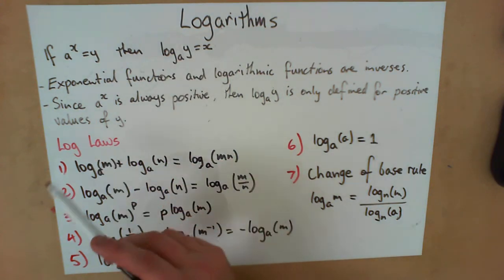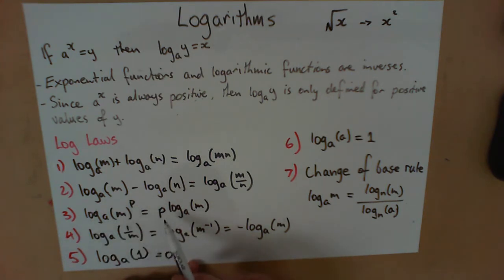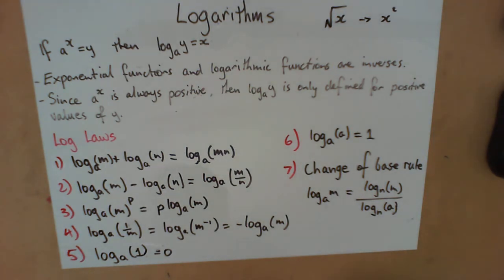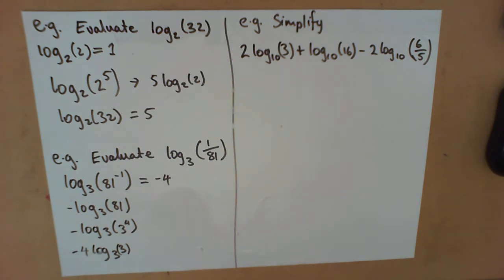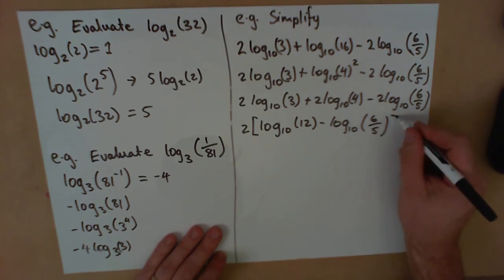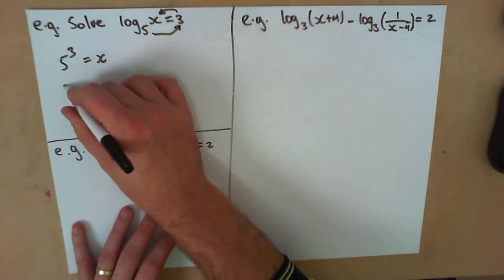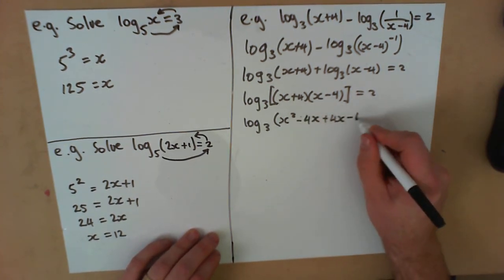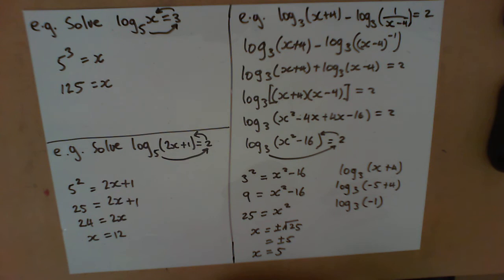Logarithms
This video is an introduction to logarithms